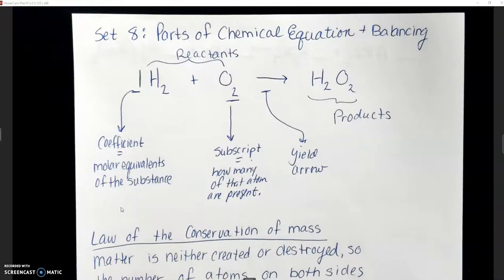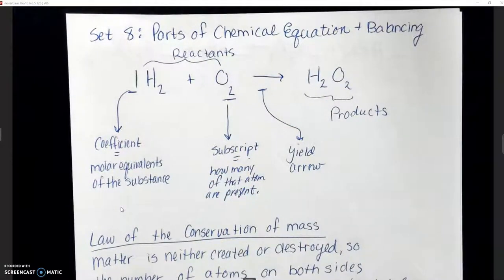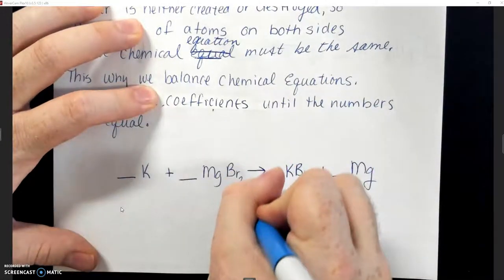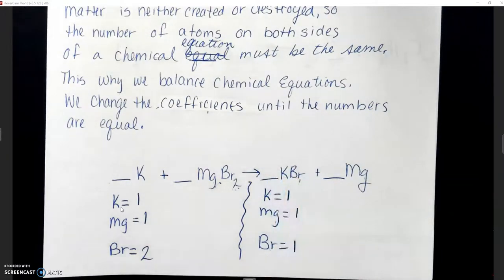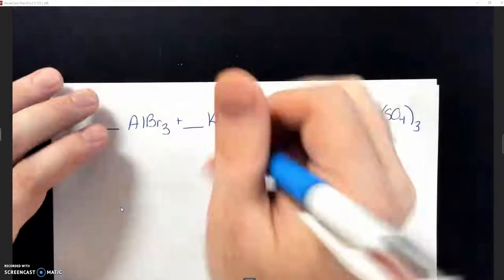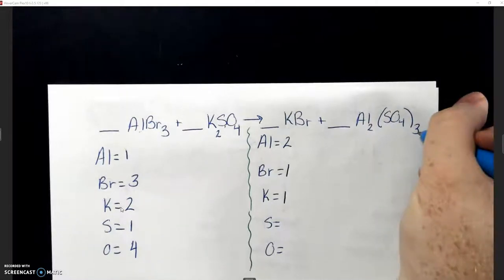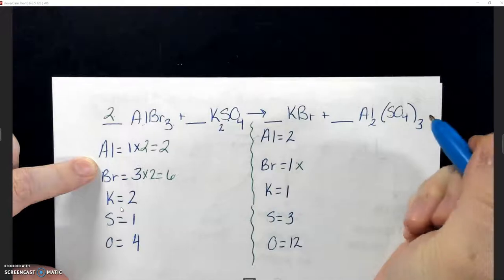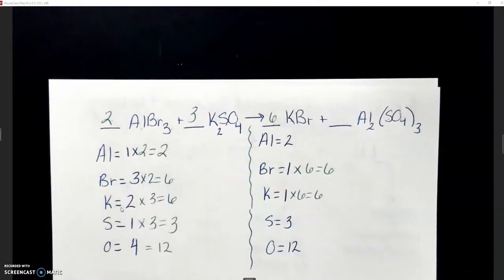Set 8.1 Balancing Equations